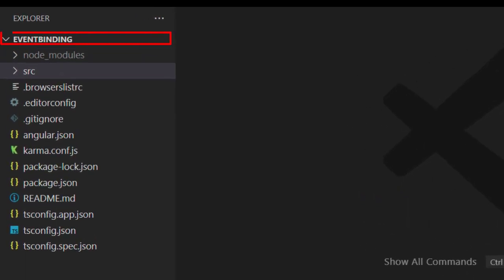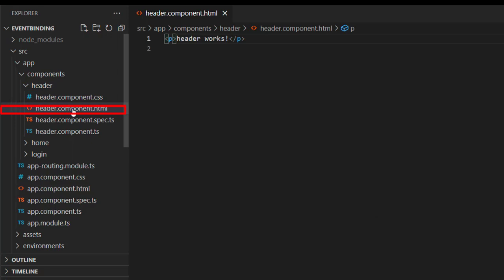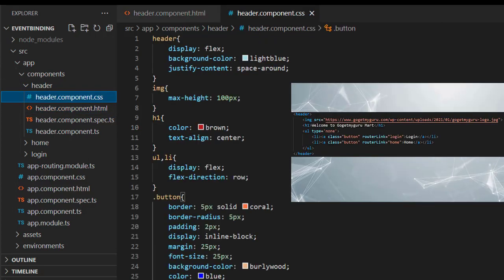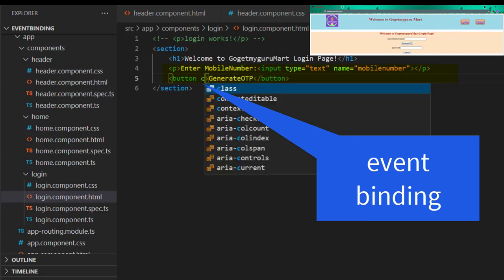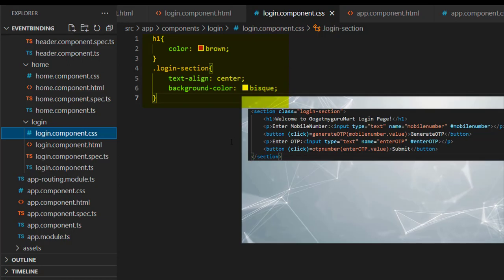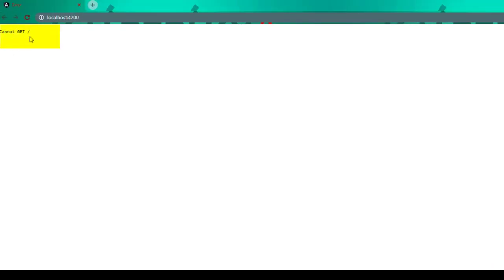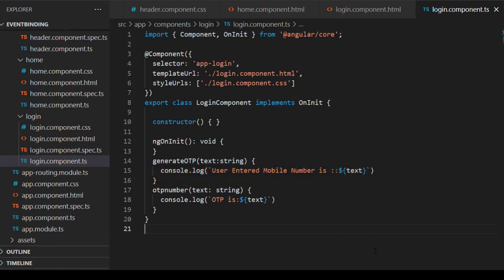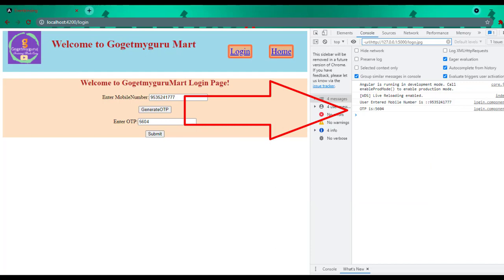# 6 Angular Tutorial | Event Binding angular 12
@Gogetmyguru Angular Tutorial video covers the concept of Event Binding in angular 12 , In this Gogetmyguru YouTube video, you will learn, what is Event Binding? and what is the syntax for event binding?

⏱️TIMESTAMPS⏱️
00:00 Introduction to event binding in angular 12
00:04 What is event binding?
00:23 element event = function() here event
00:35 ng new event binding in command prompt
00:47 app-routing module ts file is included to event binding project
00:55 yes for the question would you like to add angular routing ?
01:39 ng new generate component components/header
04:31 create a function called generateOTP
04:59 apply event binding concept
05:03 function name OTP number
06:43 ng serve -o
07:07 cannot get why we are getting this error
08:43 event binding project is running on localhost 4200